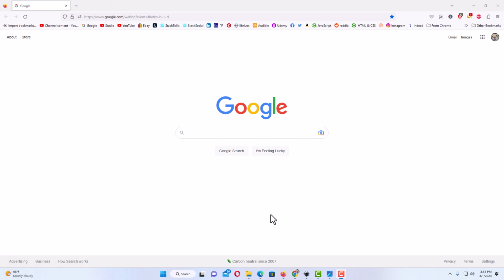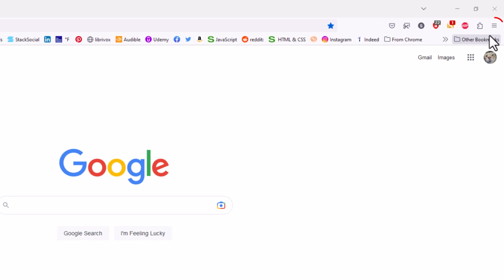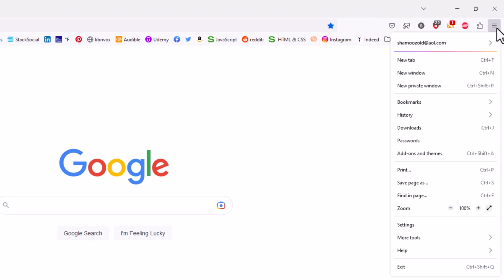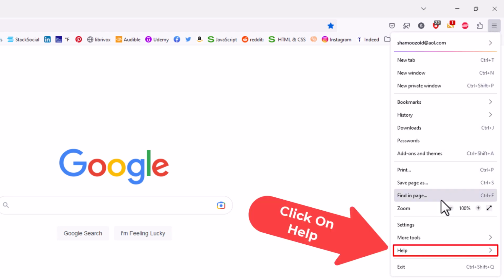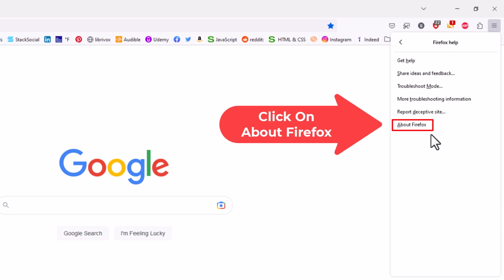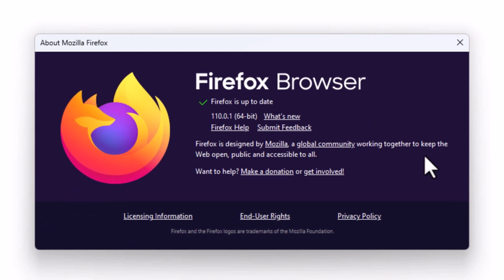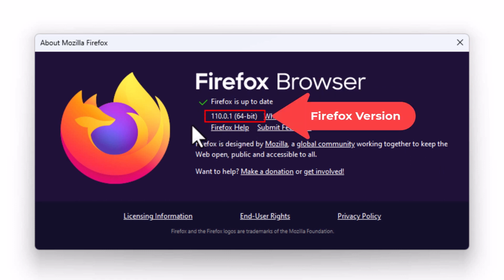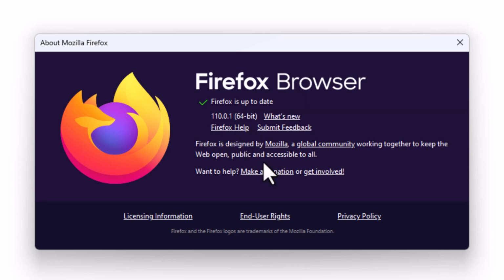How To Find Your Browsers Version In Mozilla Firefox | PC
This is a video tutorial on how to check what version you are running in the Mozilla Firefox web browser. I will be using a desktop PC for this.

Simple Steps
1. Open the Mozilla Firefox web browser.
2. Click on the 3 bar hamburger menu in the upper right.
3. Click on "Help" and then choose "About Firefox"
4. The dialog box that opens will tell you if the browser is up to date and what version you are running.

Chapters
0:00 How To Check What Version Of Firefox You Have
0:19  Open The Mozilla Firefox Web Browser
0:29  Click on the 3 Bar Menu in the Upper Right Corner.
0:39 Click On Help And Choose About Firefox
0:52 The Dialog Box That Opens Tells You The Version Number